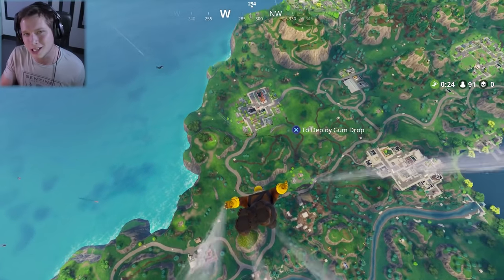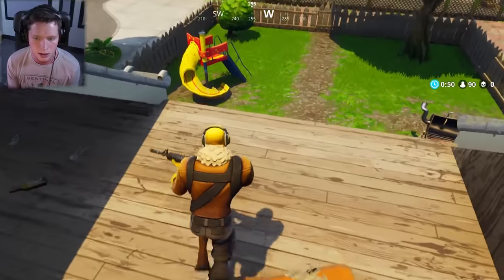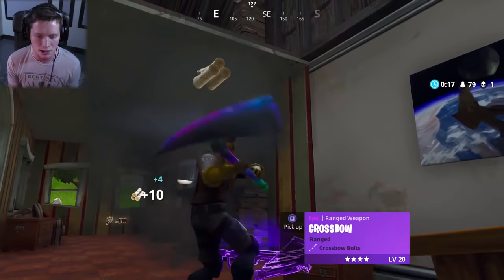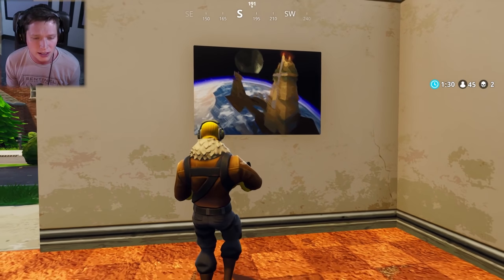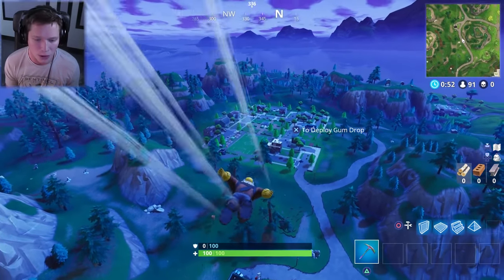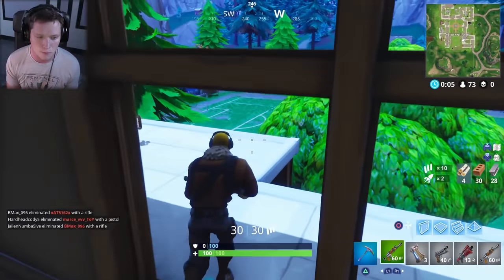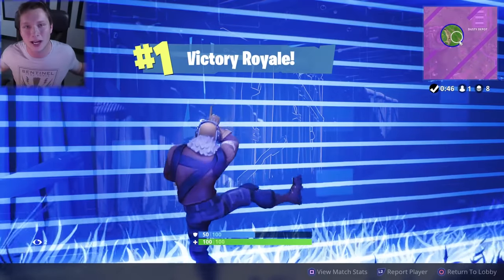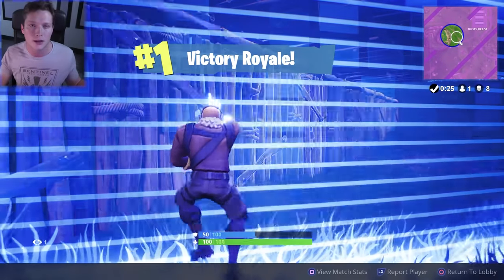TILTED TOWERS COMET POSTER EASTER EGG IN FORTNITE: BATTLE ROYALE